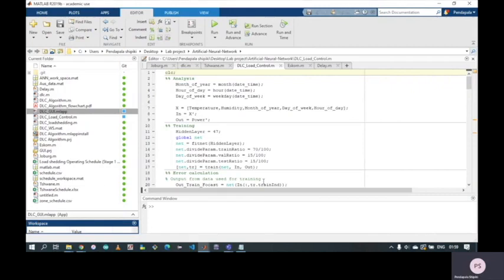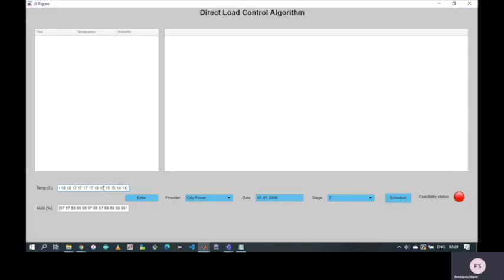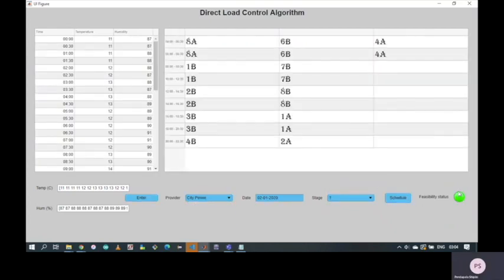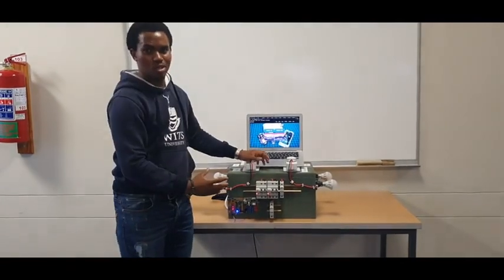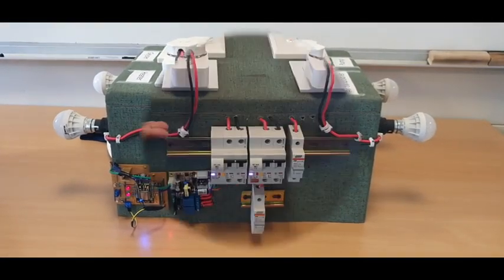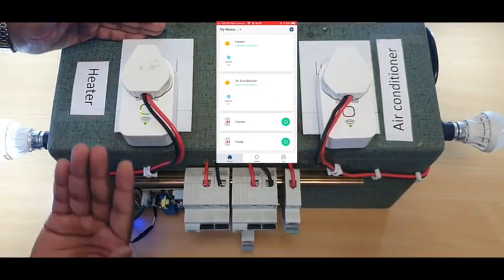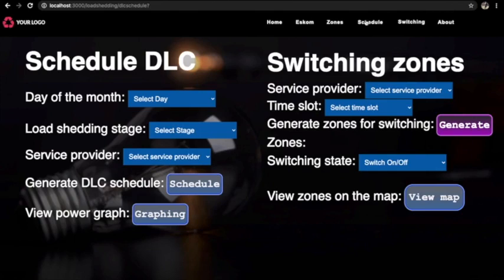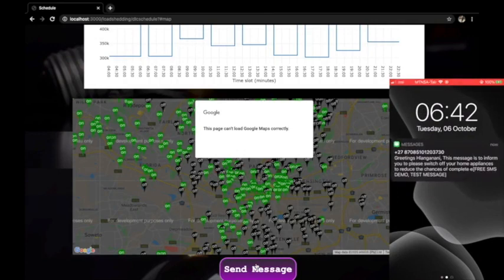20P46 Voluntary Load Shedding